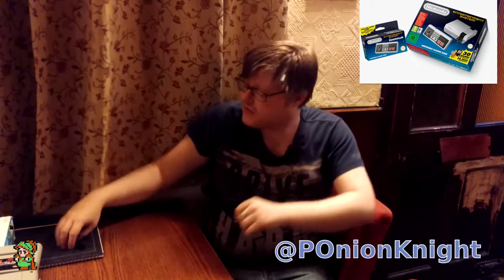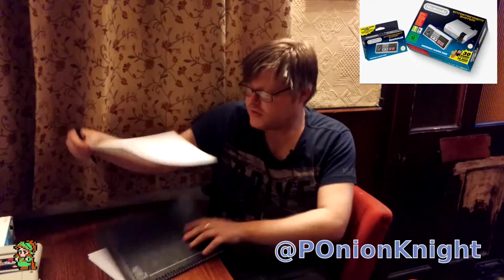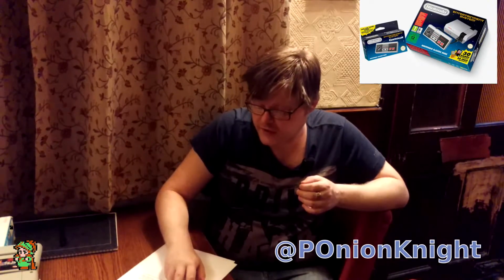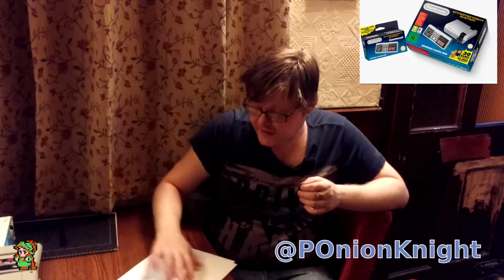Thoughts on the Nintendo NES Mini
What I think of the Nintendo NES Mini and some of the Pros and Cons.